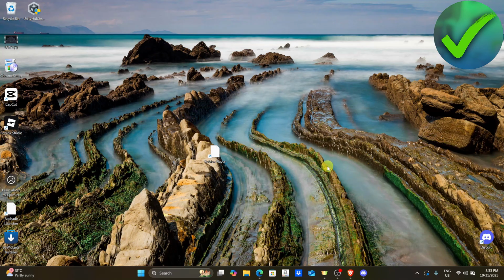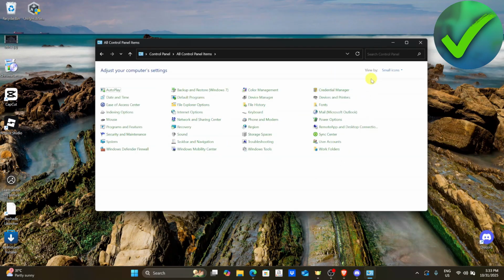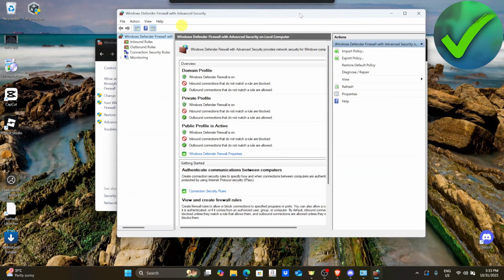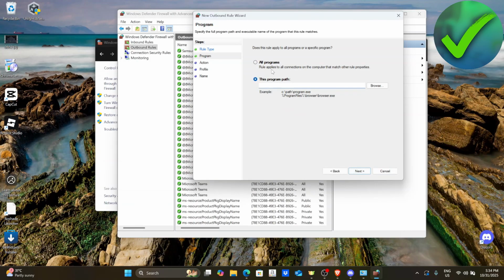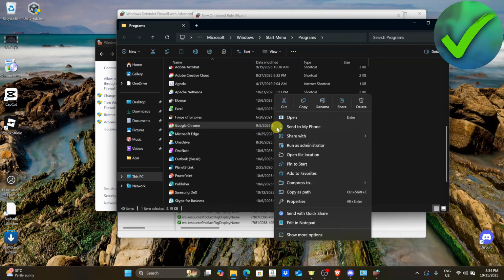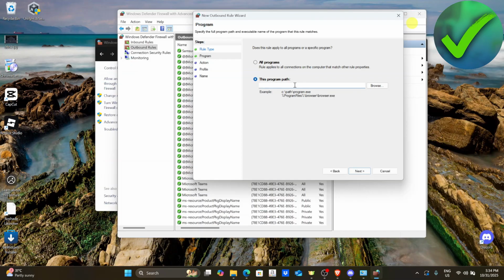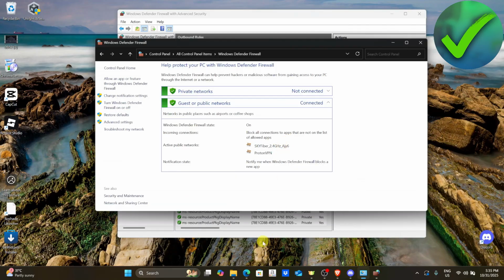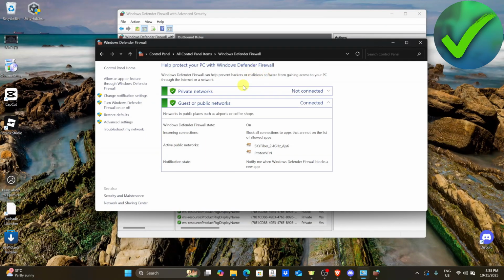How to Block Internet Access for an Application Windows 11 (2025)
In this video I show you how to Block Internet Access for an Application Windows 11 2025

Do you want to know how to block internet access to a game 2025? Then I'll show you how to block internet access for specific apps in windows easily.

This is a step by step Windows 11 tutorial on how to block internet access for an app win 11